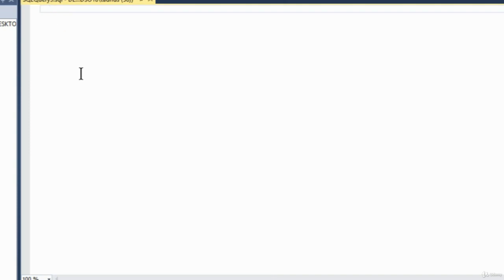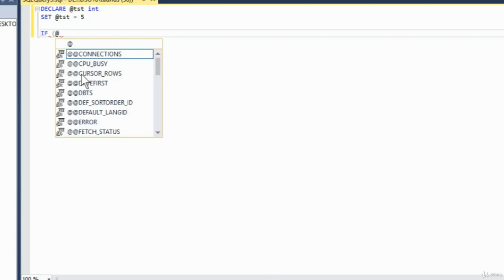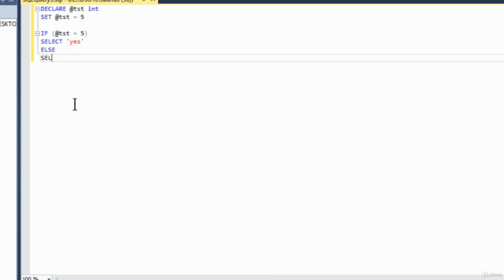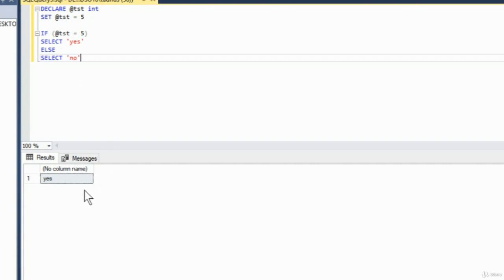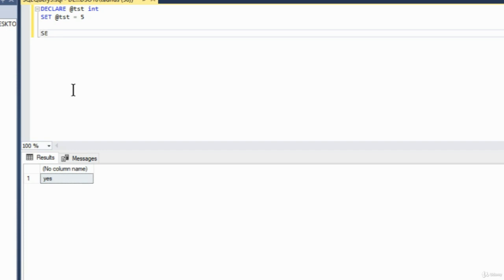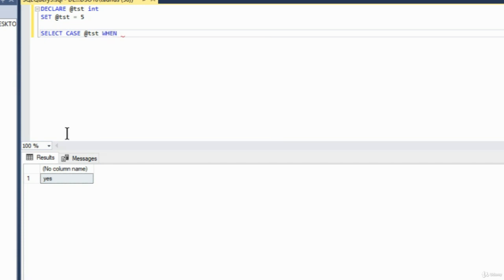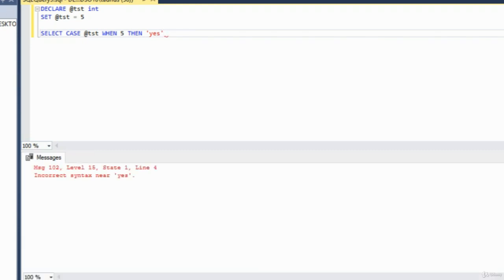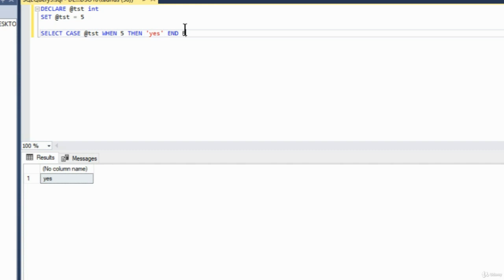10 Logic in sql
in this video we will discus about logic